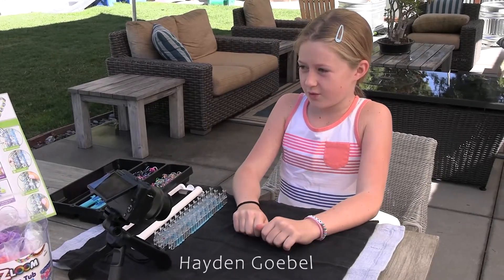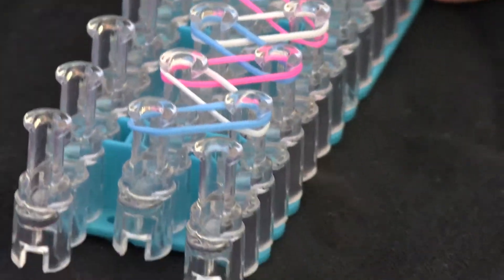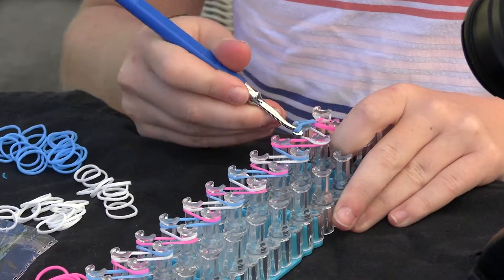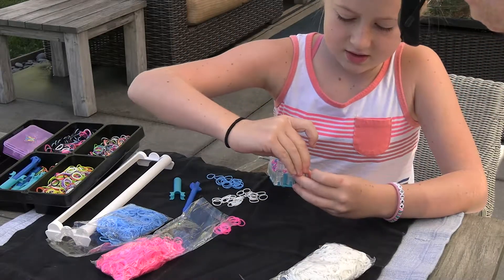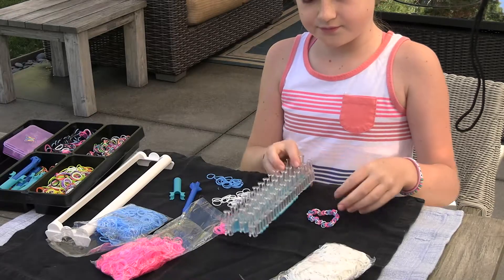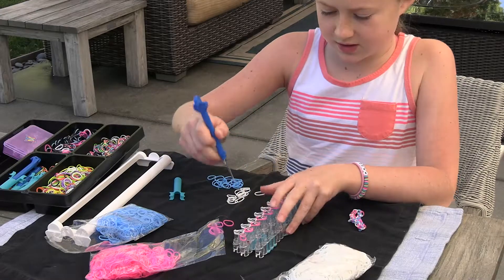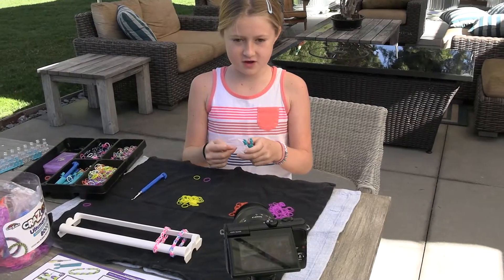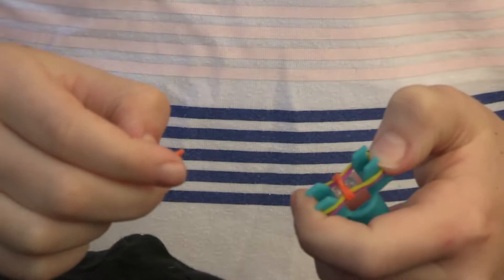HAY HAYS HOW TO RAINBOW LOOM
Hayden teaches you how to make a simple, single-chain Rainbow Loom bracelet and a more advanced fishtail bracelet.